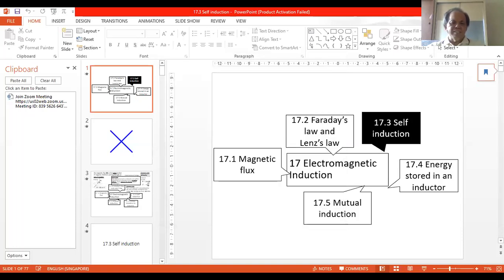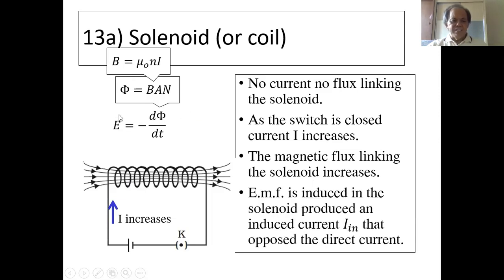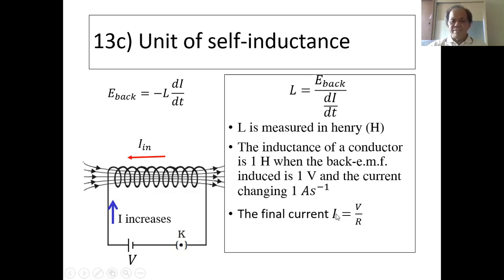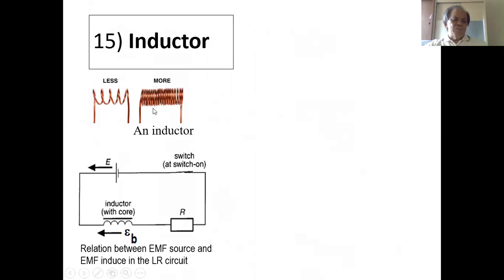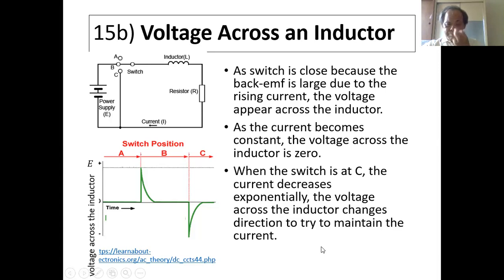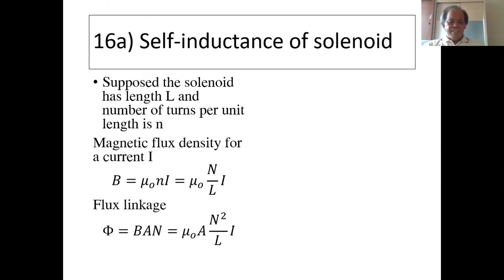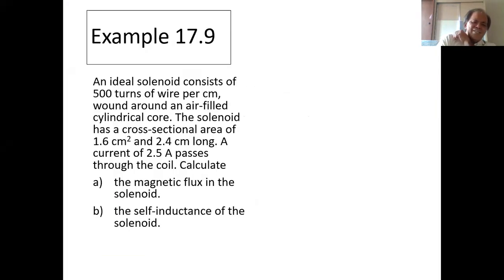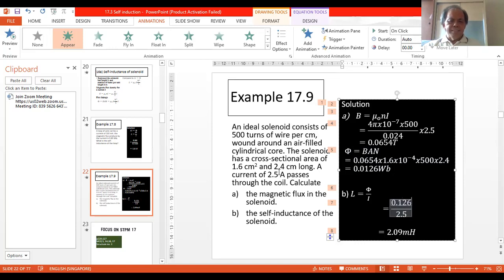zoom 0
Physics STPM: 17.3 Self induction